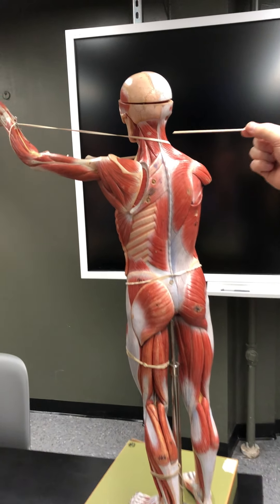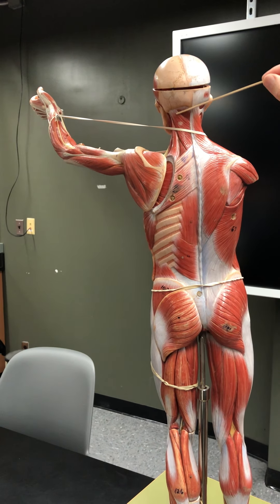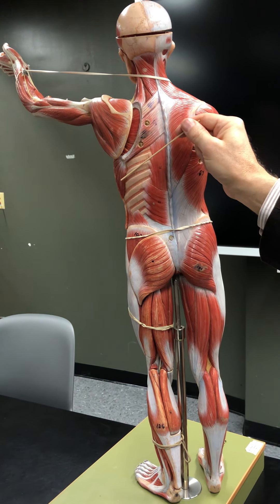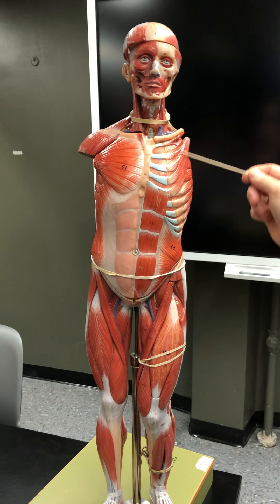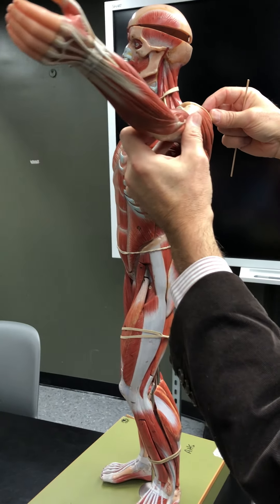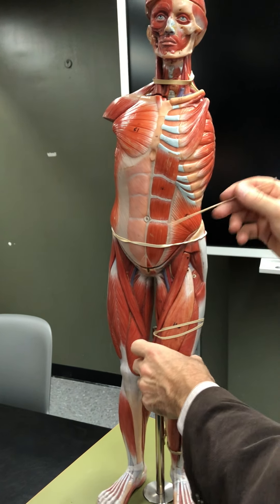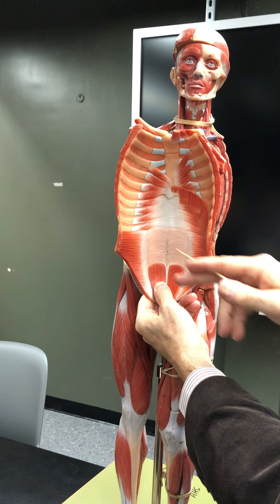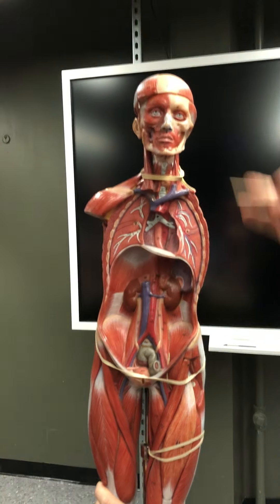Muscles of the Trunk Review with Dr. Masi